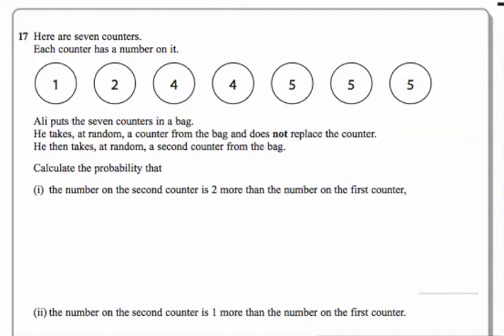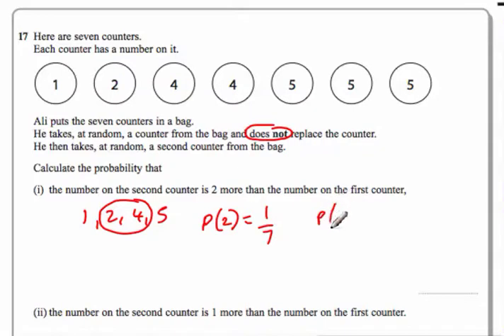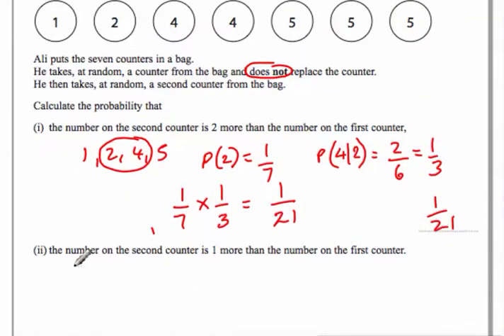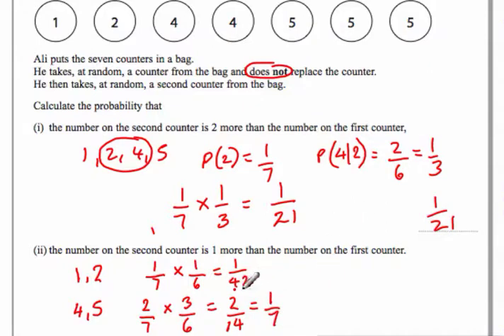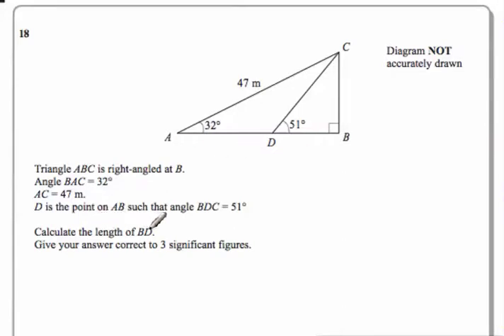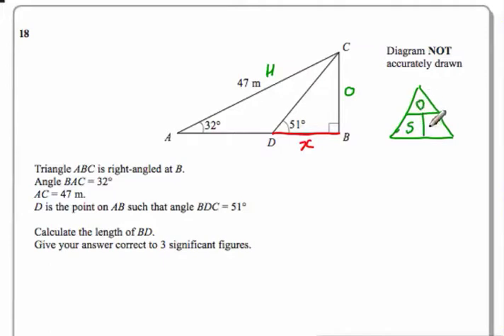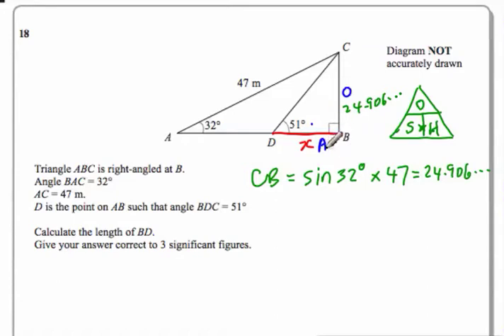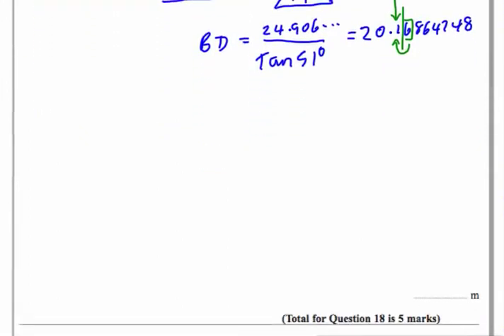Higher Paper q17-18